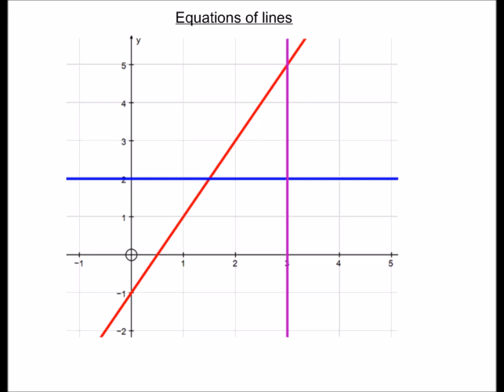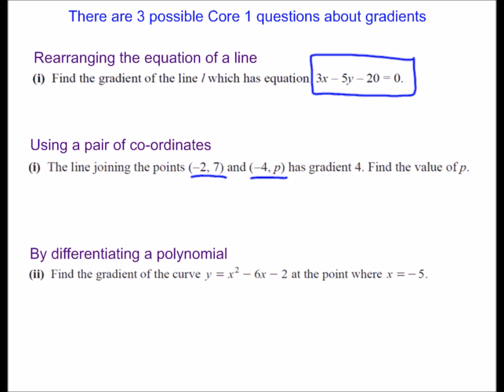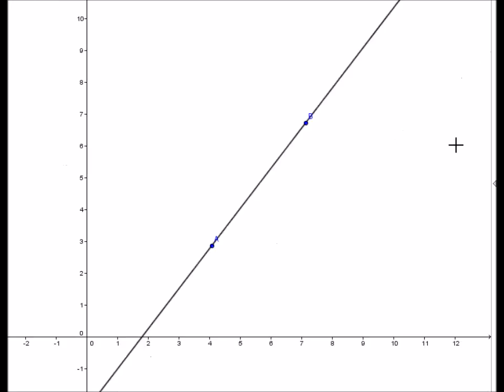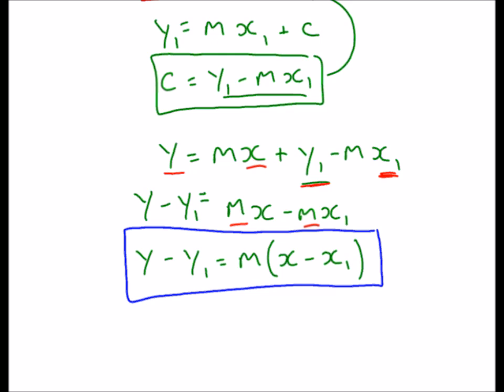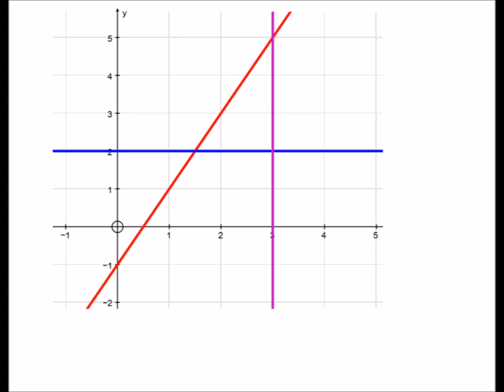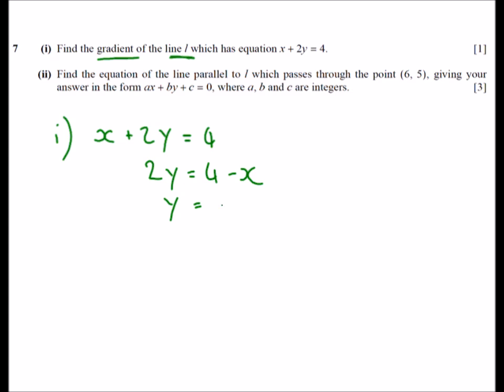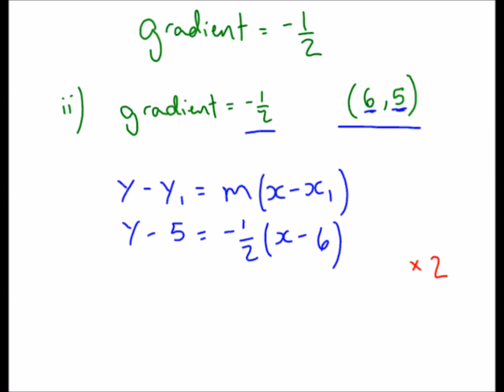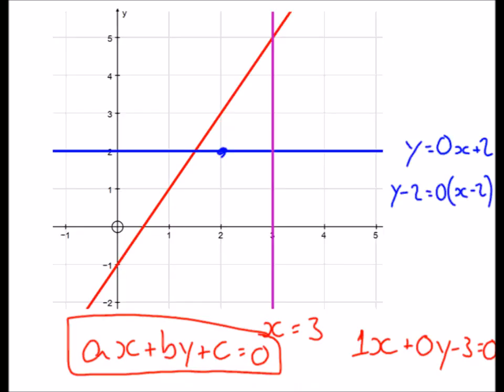Equations of lines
The equations of lines from Core 1 co-ordinate geometry